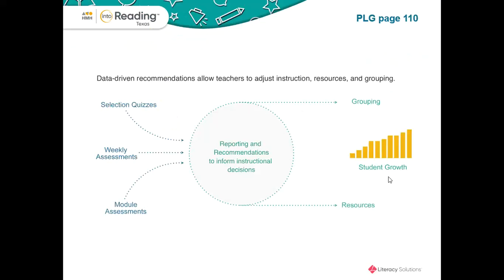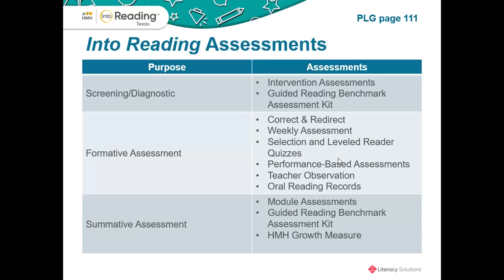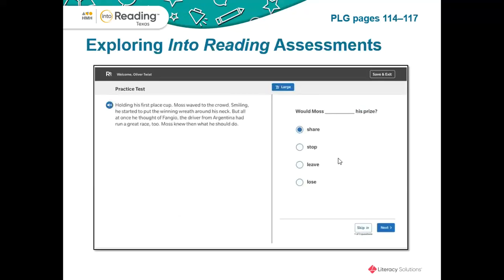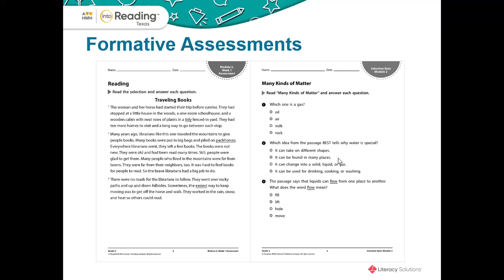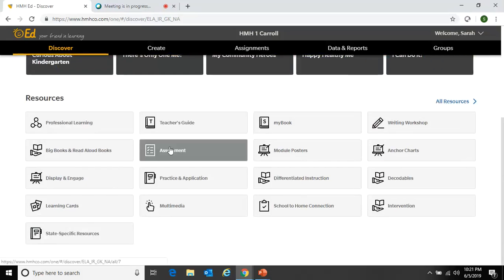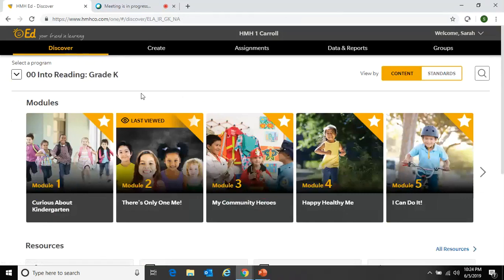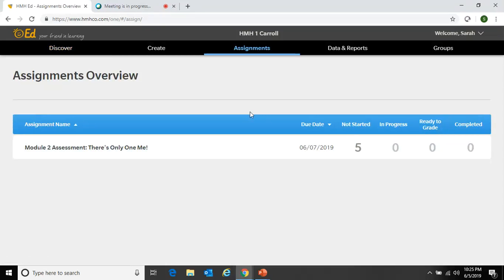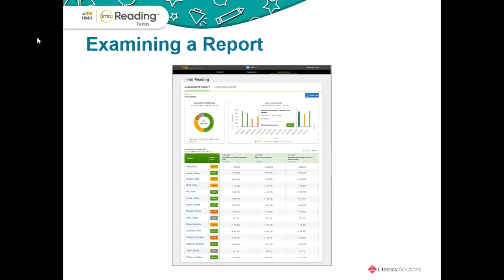Sarah Carroll - Assessment (no picture)